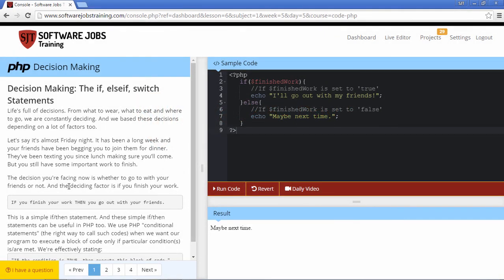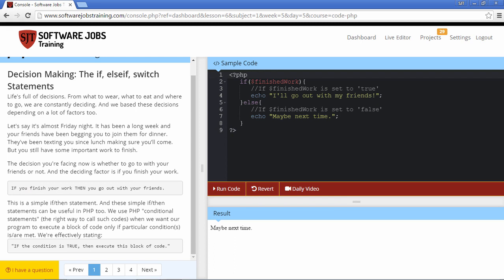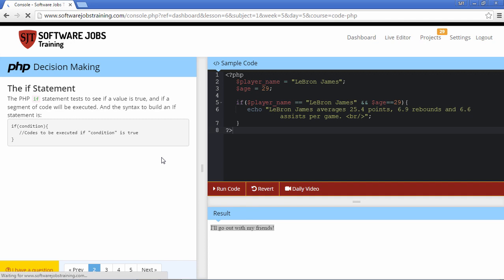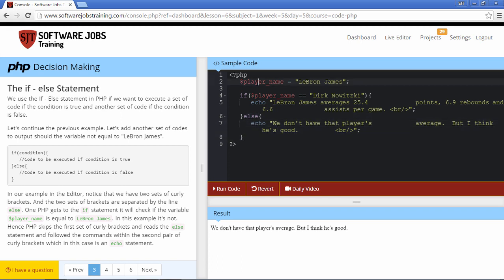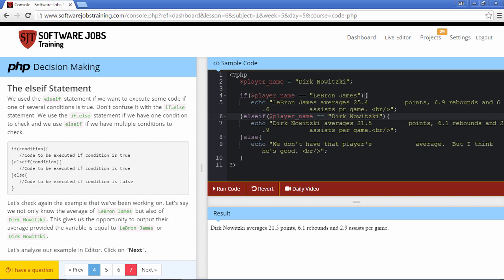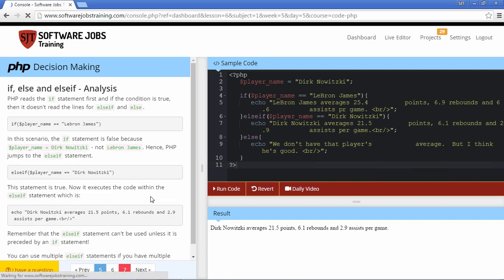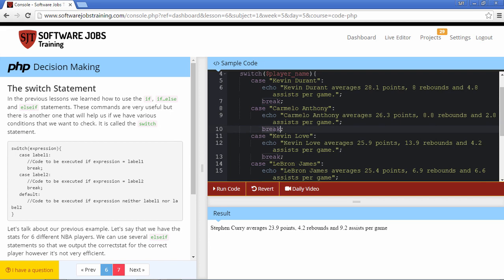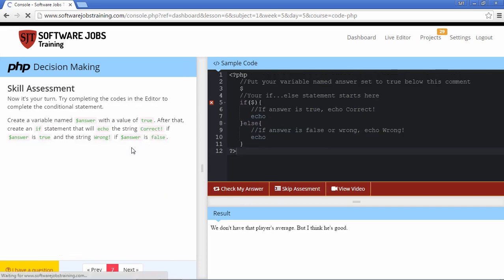Learn PHP - Conditional Statements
Conditional Statements in PHP

Examples of Conditional Statements

PHP Switch Statement